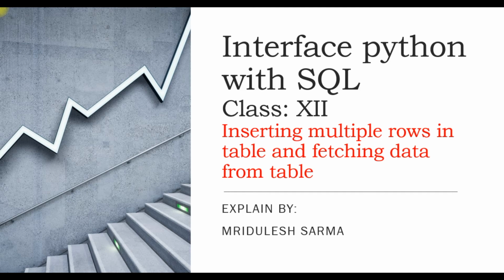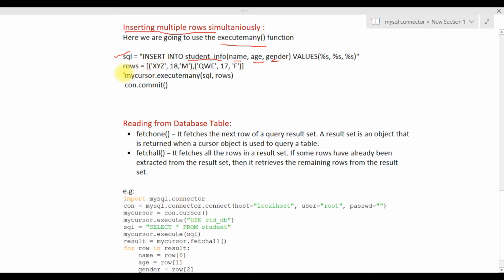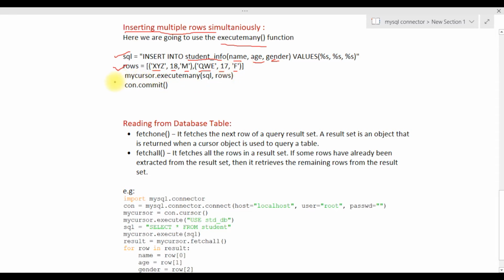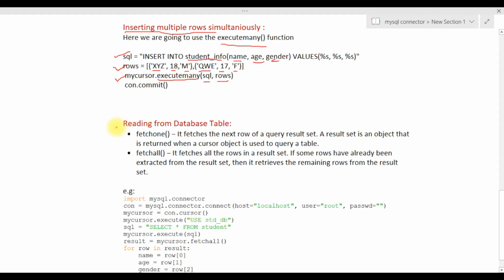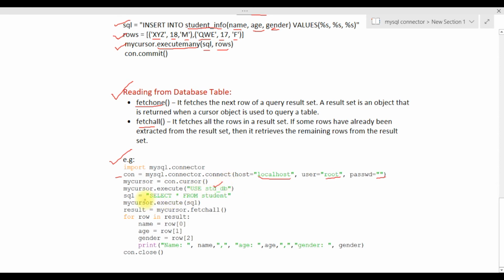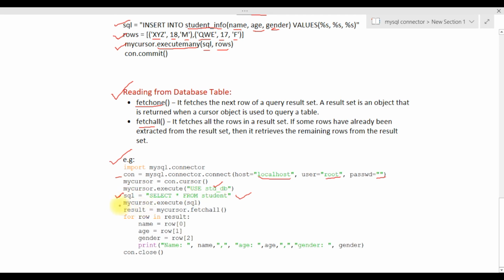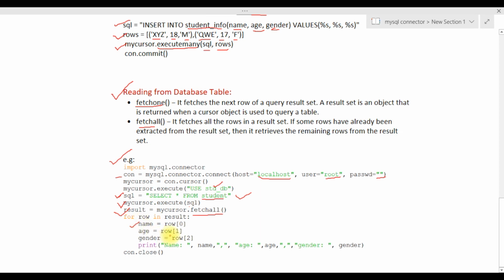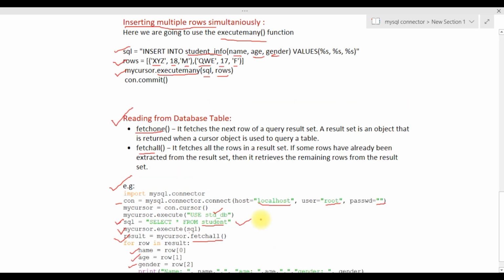insert multiple rows and fetch data from table